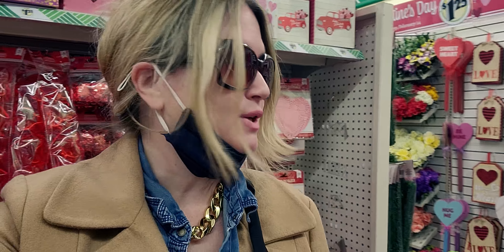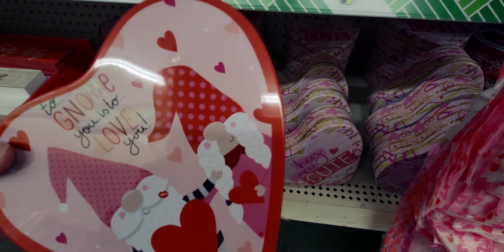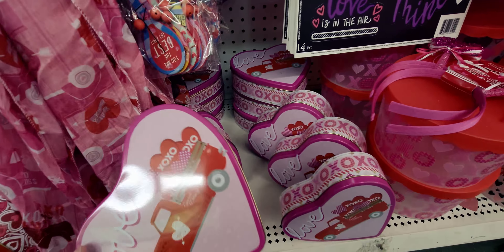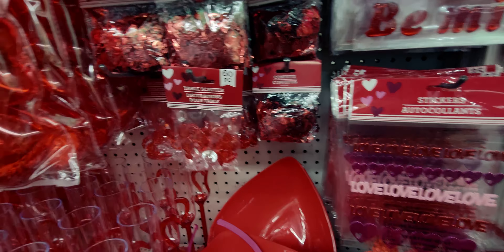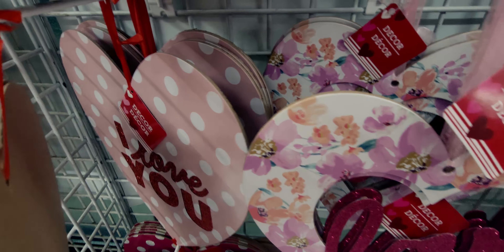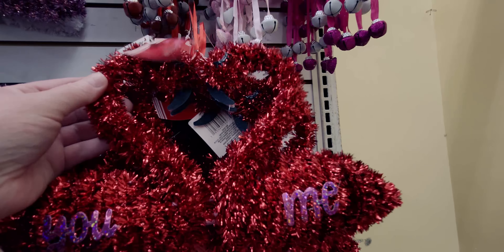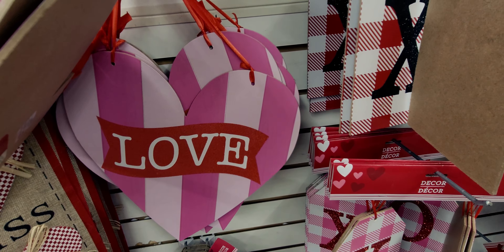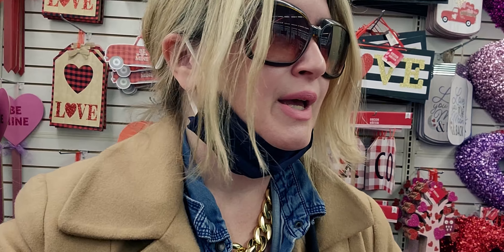DOLLAR TREE WALK THRU NEW VALENTINE'S DECOR! @Dollar Tree ​